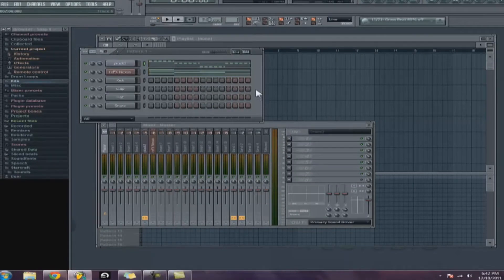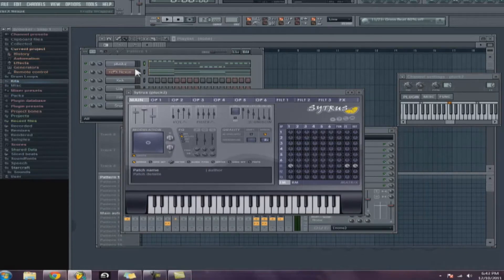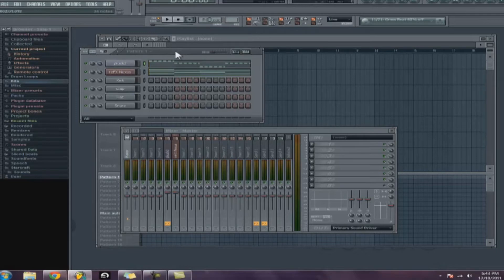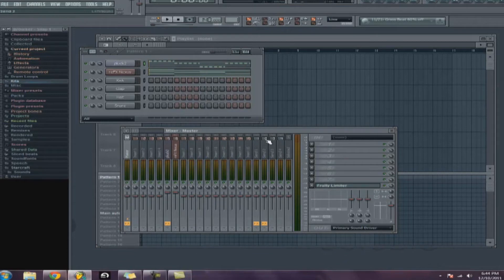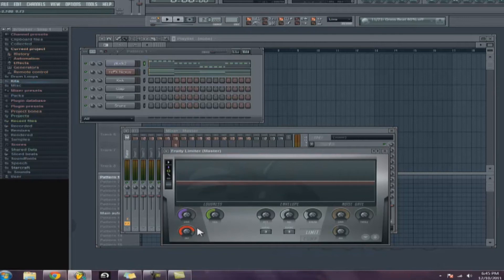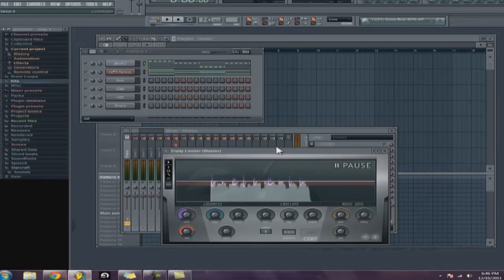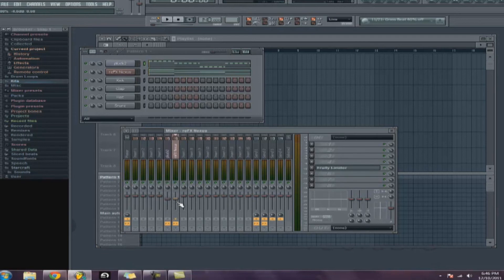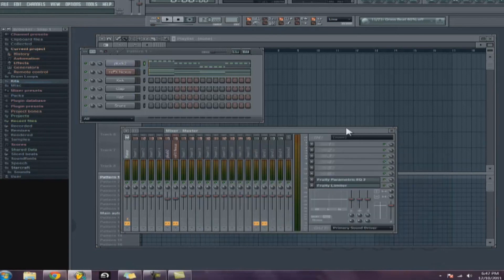Limiters in FL Studio - How To Tutorial